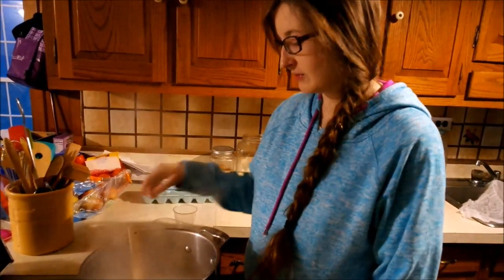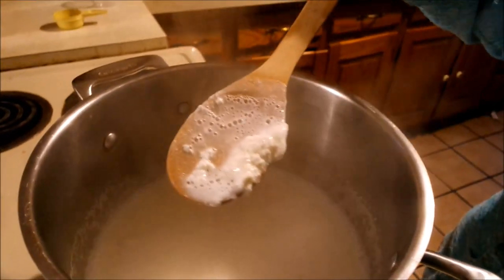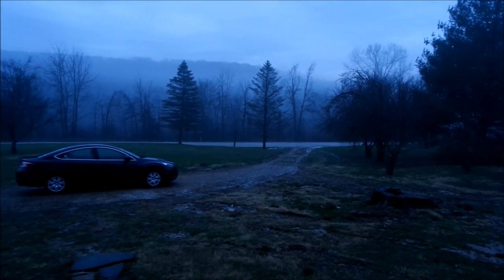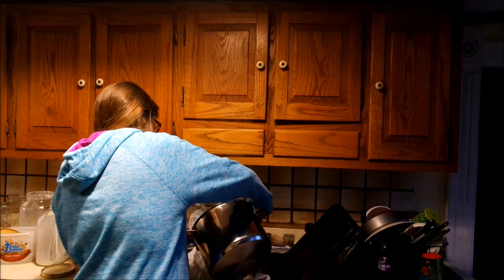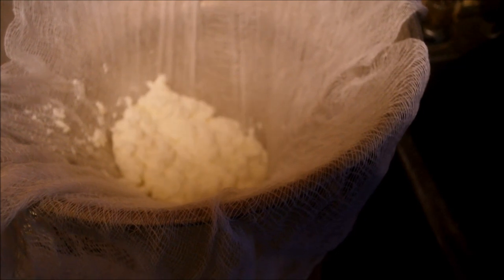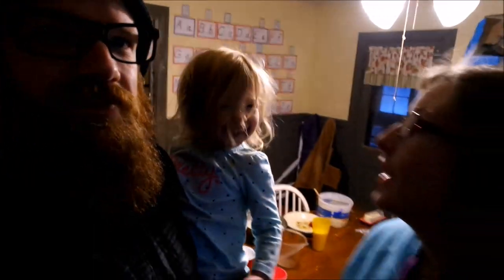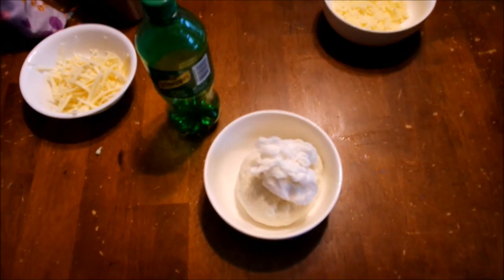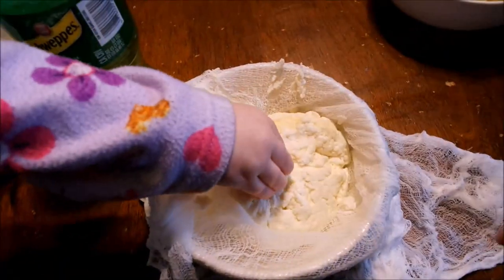No Whey! It's Cheese!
Sam is milking for a friend this week. so what are we going to do with all that milk?? Lets make some cheese to start!

Farmer's Cheese:
1/2 gallon milk
1/4 c white vinegar

Bring milk to almost boiling (about 190 degrees).  Turn off heat and add vinegar.  Stir occasionally and let the milk cool for 15 minutes.  Strain through a cheese cloth lined strainer and press out the extra liquid.  Put in the fridge still wrapped in cheese cloth until cool.

GET CONNECTED